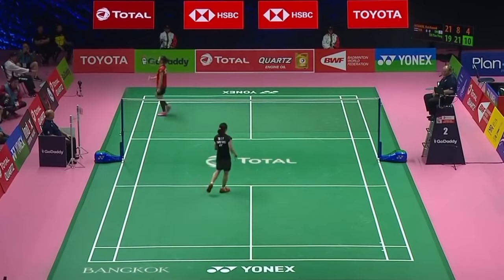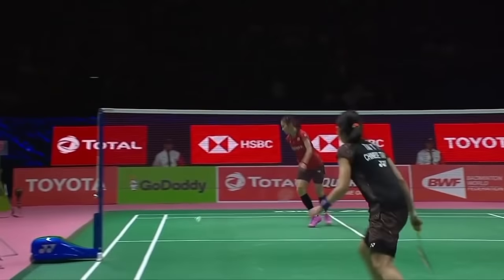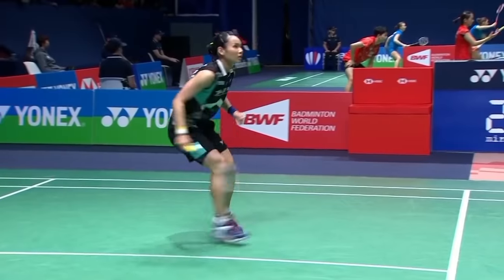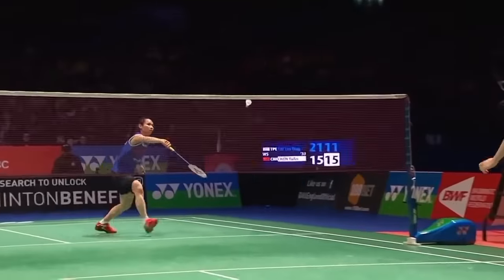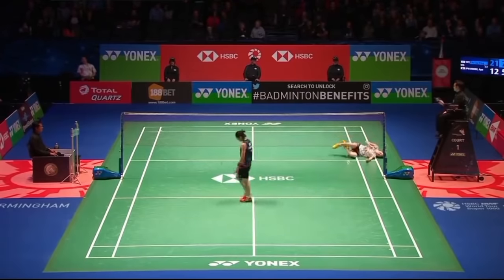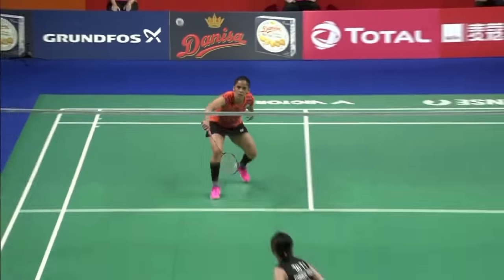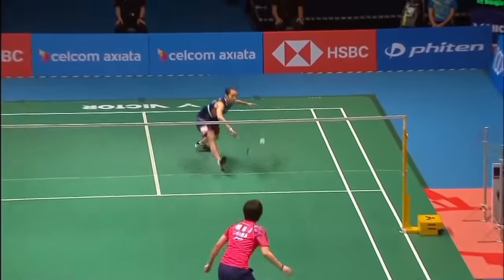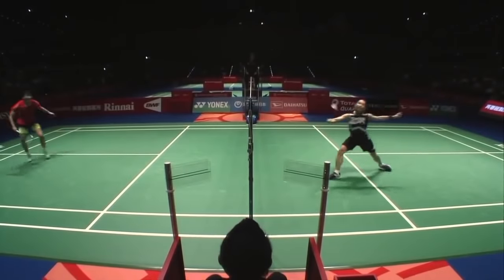Tai Tzu Ying Best Skills 2018 | Queen of Deceptions | World No. 1 | Rallies, Deceptions & Trickshots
Presenting best from the World No. 1 Tai Tzu Ying in 2018. She has won 8 super series titles this year including the prestigious All England Championships.

Presenting you the best skills of Tai Tzu Ying in 2018